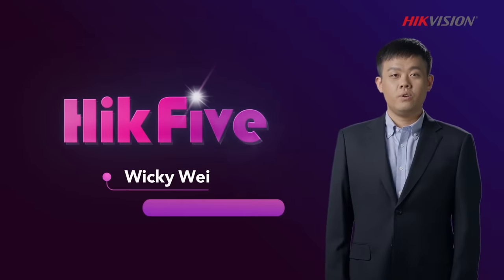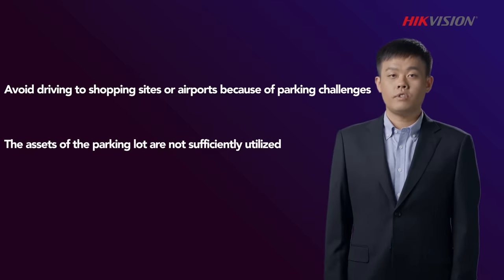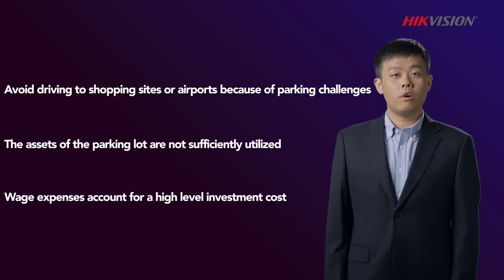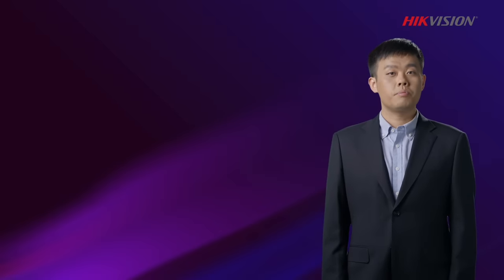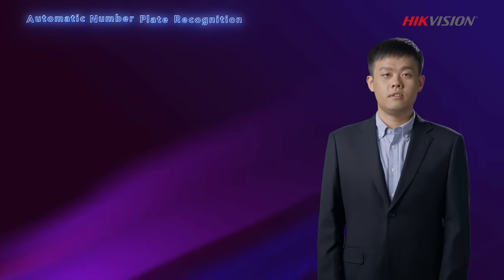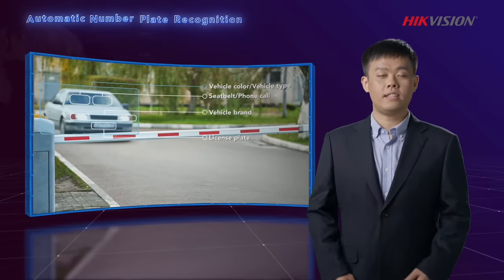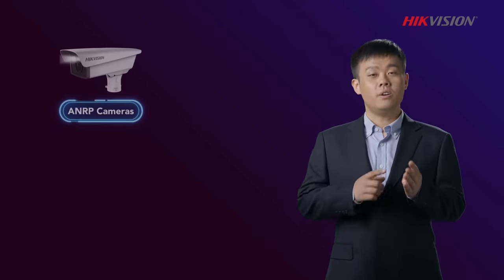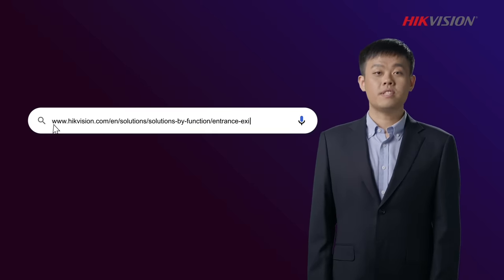Speeding Up Vehicle Entry & Exit with Smart Technologies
We’ll introduce how to improve customer experience and management efficiency for both drivers and operators with faster and smarter vehicle entry and exit.